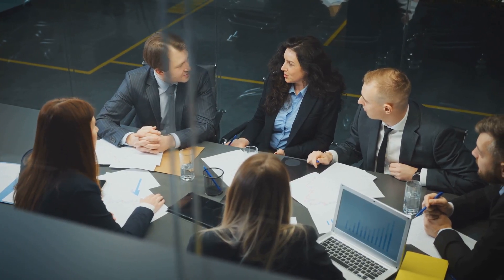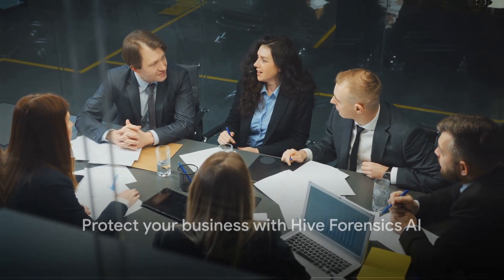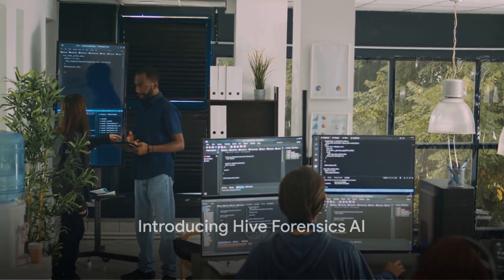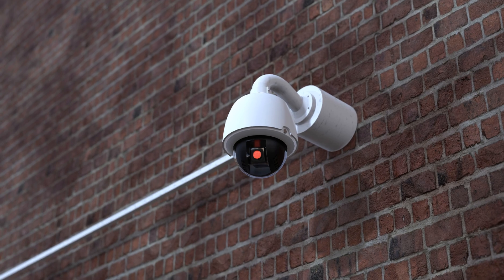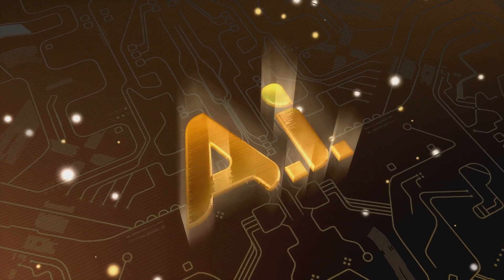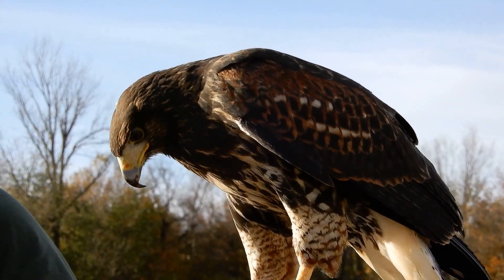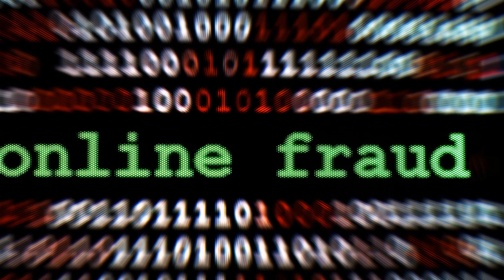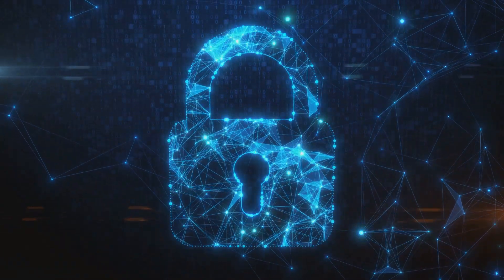Hive Forensics AI: Your Shield Against Chargebacks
In this exciting video, we dive into the world of Hive Forensics AI - the ultimate defense against chargebacks and fraudulent transactions that often haunt online businesses. Discover how this groundbreaking technology is revolutionizing the fight against fraud and securing the future of e-commerce.

Join us as we explore the key features and benefits of Hive Forensics AI, learning how it analyzes vast amounts of data to identify patterns and flag suspicious activities. From real-time monitoring to comprehensive risk assessment, Hive Forensics AI provides businesses with the tools they need to proactively combat fraud and protect their bottom line.

Learn from industry experts as they share their insights and success stories, showcasing how Hive Forensics AI has already made a significant impact on reducing chargebacks and saving businesses from financial losses. Uncover the behind-the-scenes workings of this powerful tool and gain a deeper understanding of its capabilities.

Whether you're a small online business owner or a larger enterprise, this video is a must-watch for anyone concerned about the rising threat of fraud. Don't miss out on the opportunity to safeguard your business and minimize the risk of chargebacks.

Together, let's strengthen the defense against fraudulent transactions and pave the way for a more secure online marketplace.

OUTLINE:

00:00:00 The Chargeback Nightmare
00:00:43 Introducing Hive Forensics AI
00:01:50 Take Action Today